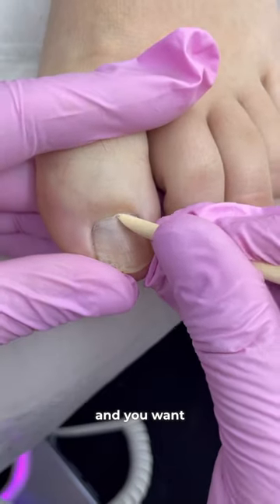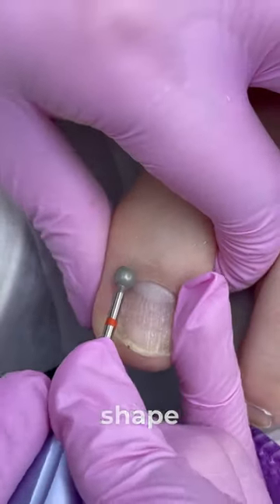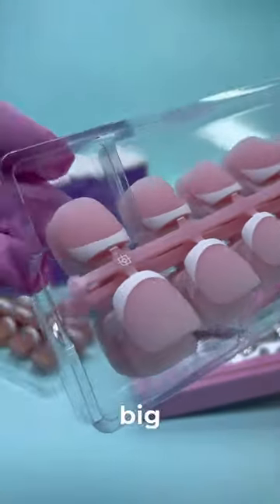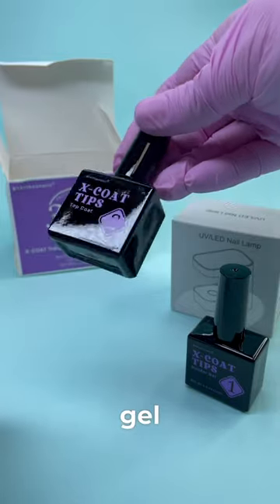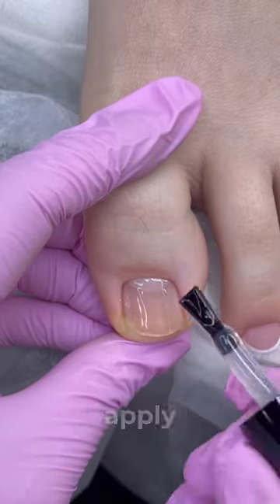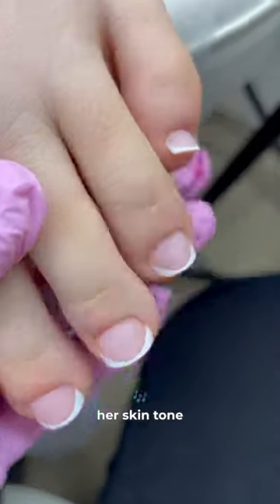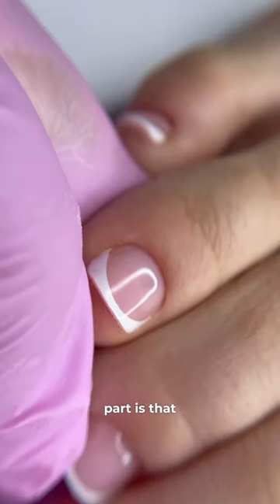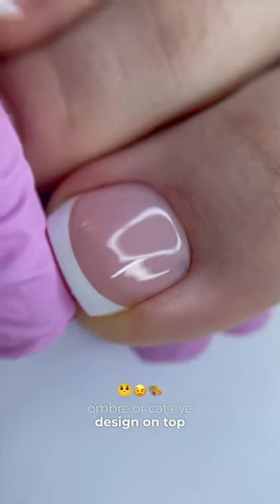Pedicure transformation with X-coat tips ✌️@BTArtboxNails